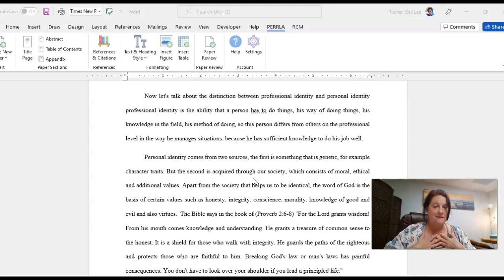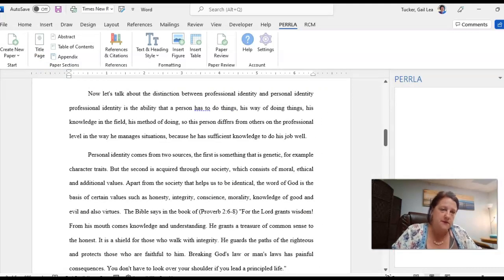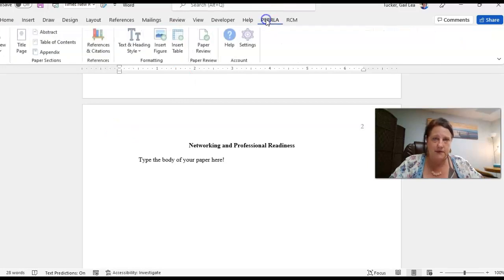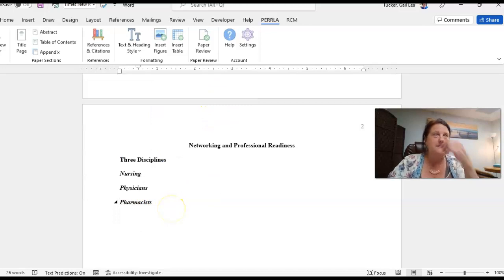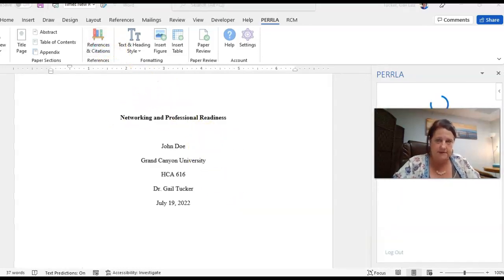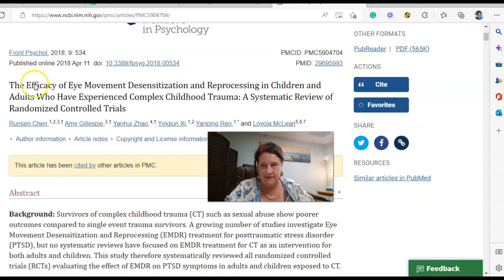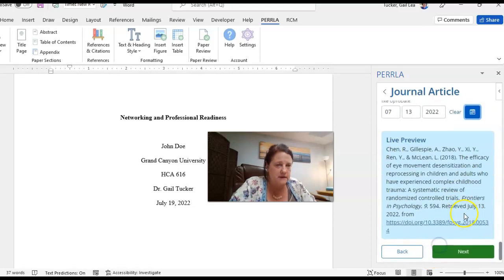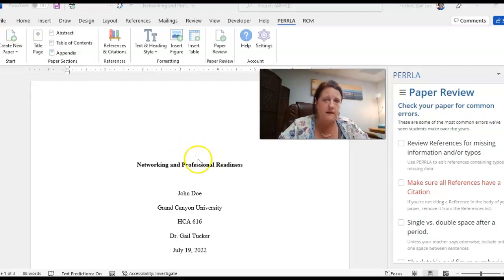PEARLA Formatting Part 1